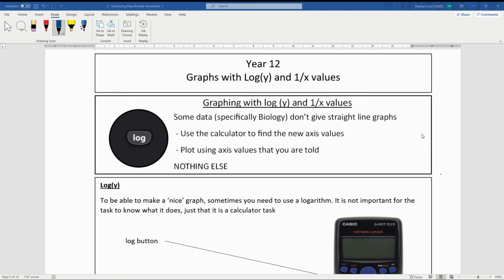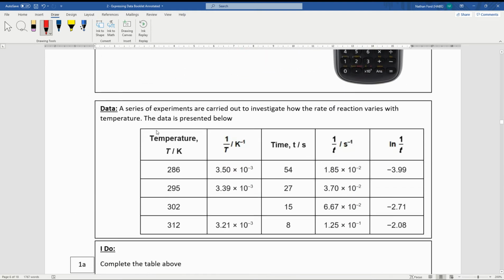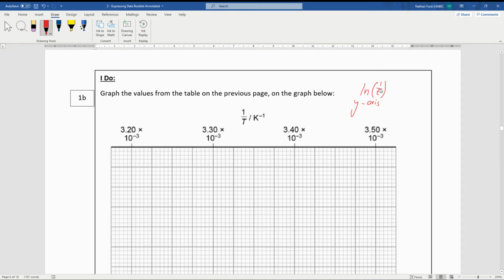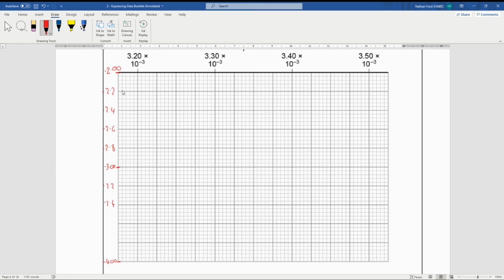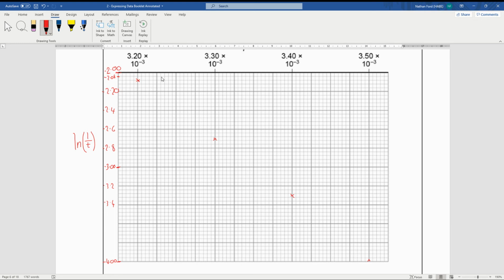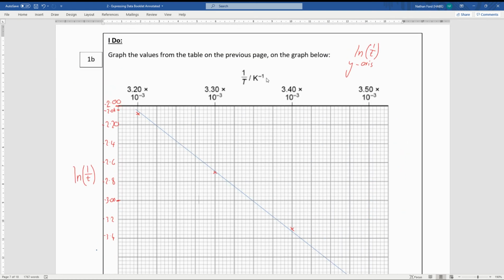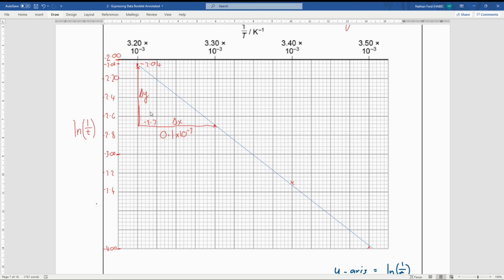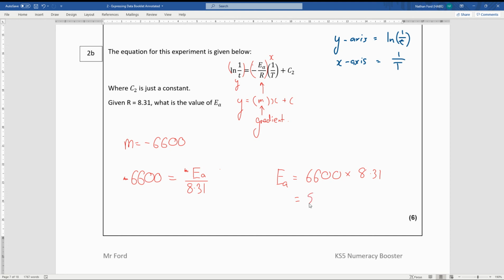Plotting points with ln and logs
What happens when we need to turn a exponential curve or growth curve into a linear graph?

We use logs and natural logs (ln) and 1/x or 1/y to code the data.

In a test you will not be asked to determine what to do, but be told what you need to type into your calculator. Use this video to help code, plot, and interpret these graphs (Chemistry example given)